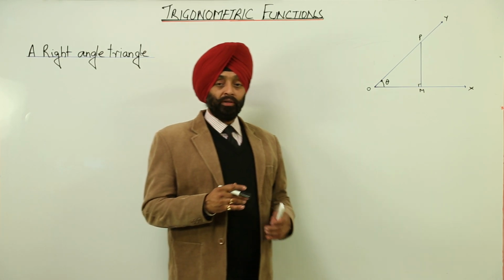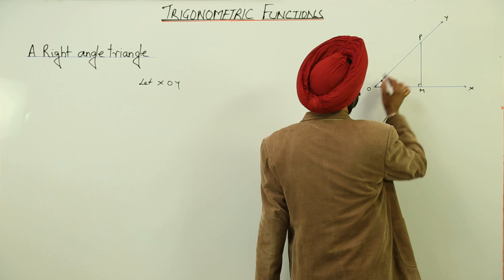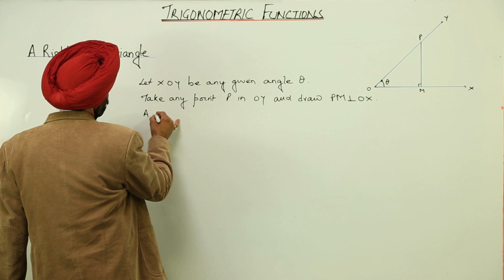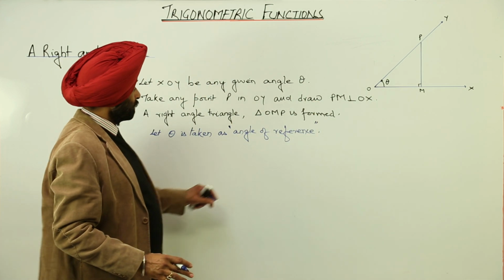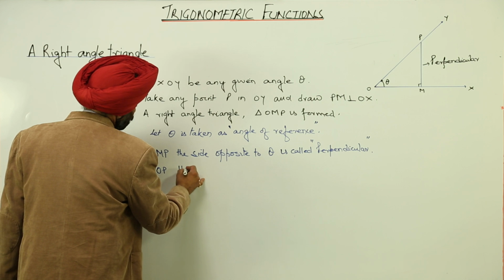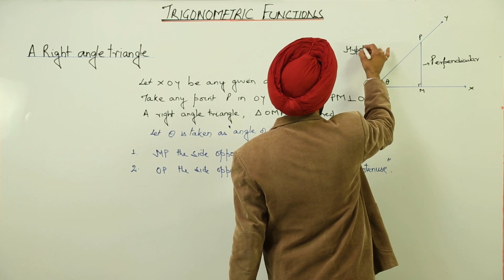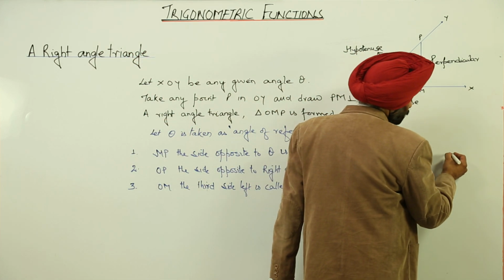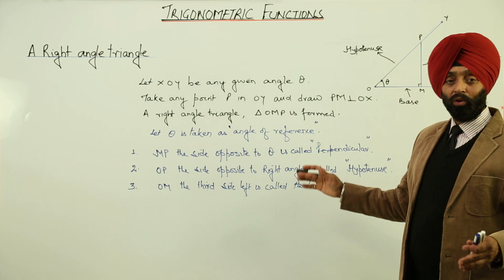ICSE CLASS 11 MATH - TRIGONOMETRIC FUNCTIONS - US6A4125